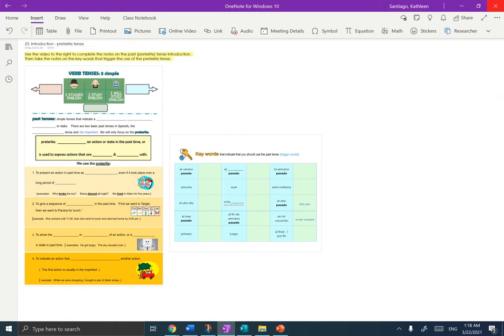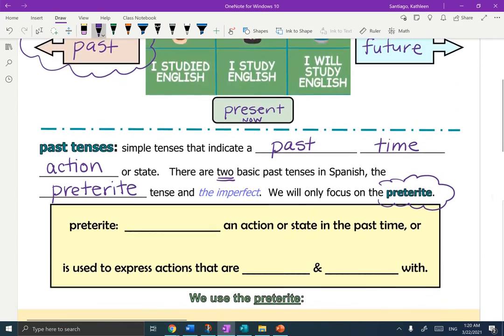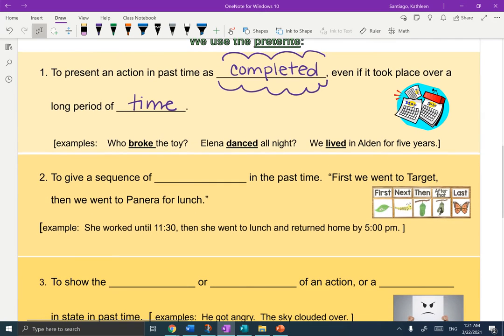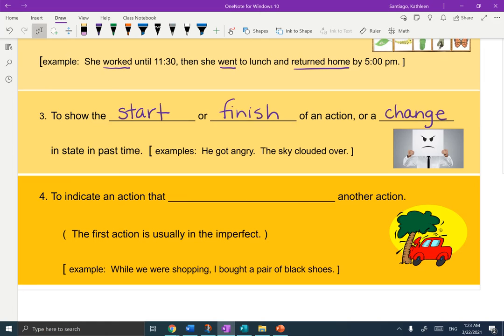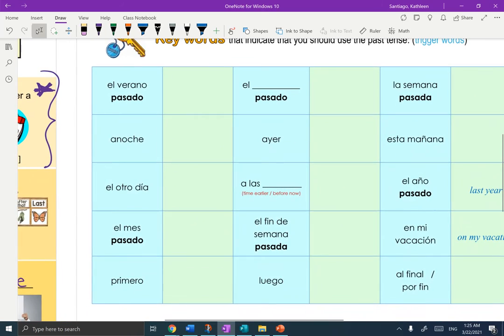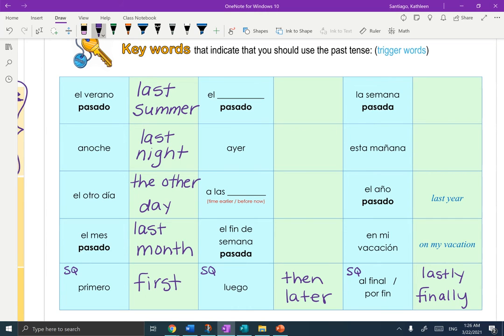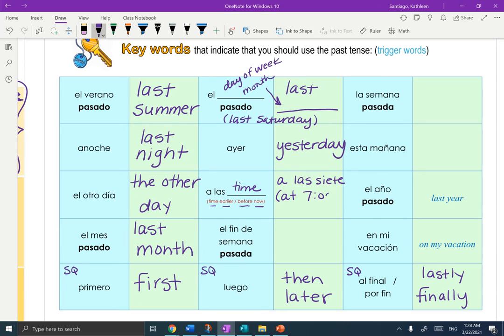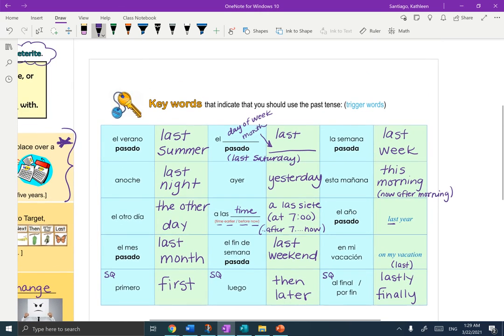introduction to the past tense - OneNote notes con Sra. Santiago